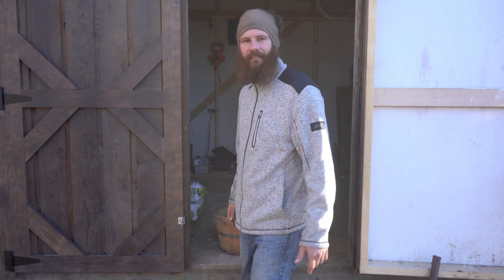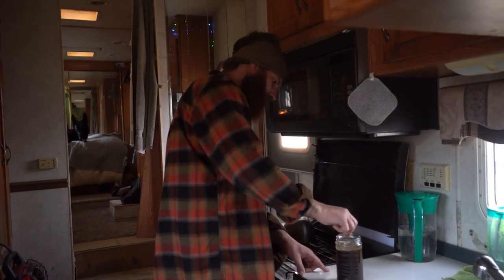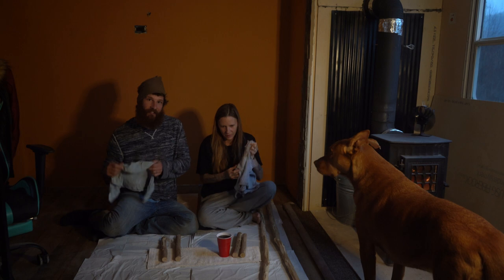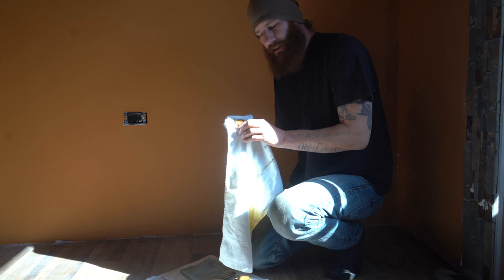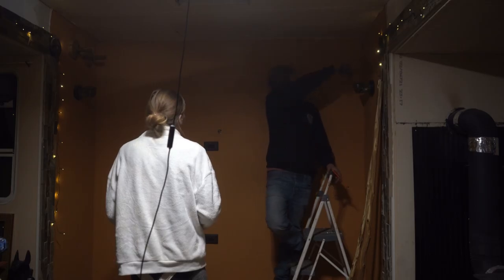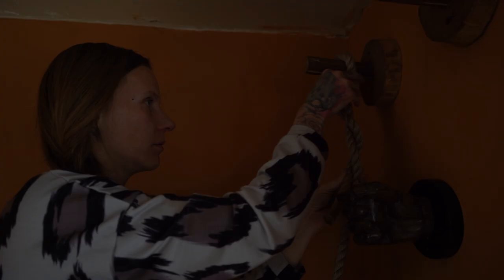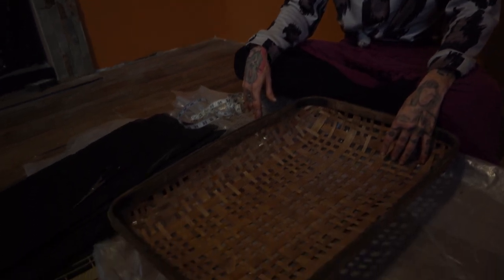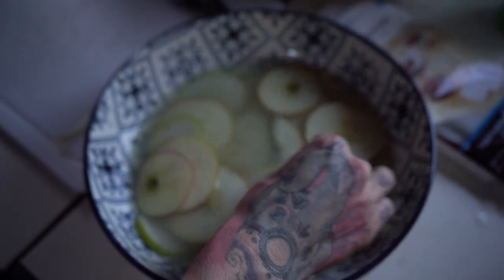Off Grid Couple Builds Dehydrator For Fruit !! | Ep. 43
Off Grid couple builds simple and decorative food dehydrator built with sustainably harvested wood from our off grid homestead. Dehydrating fruit is the first self sufficient food storage technique we will attempt with our newly built off grid DIY project.

Building a homestead from scratch has been teaching us valuable skills necessary for living off the land, but with winter upon us, traveling to get supplies has been challenging. Learning how to preserve and store food not only in preparation for next year's harvest but also in the event we are stranded on the mountain is one of the most essential off grid living skills we can have.

Videos will be posted every Sunday with lots of opportunities to become a part of everything we are about to do!

Little House off the Griddy is an off grid vlog where Sean & Jes work to build a community in the woods. Having no experience living a self sustainable lifestyle will make the journey more difficult but working together towards a common goal nothing can stop us. Come join us every week at Soul Fed Homestead!